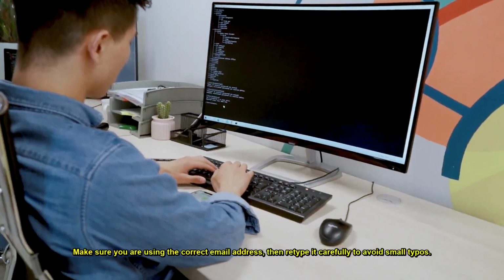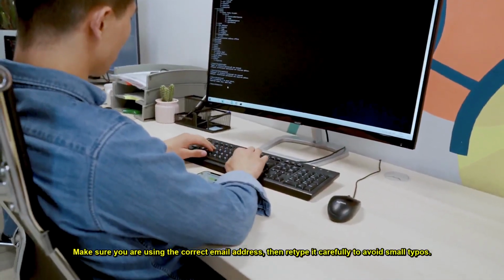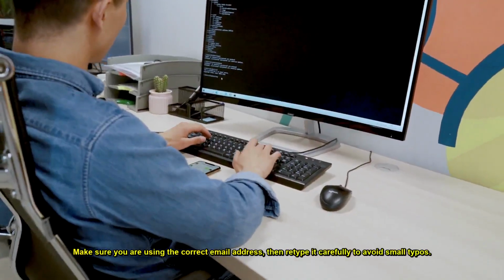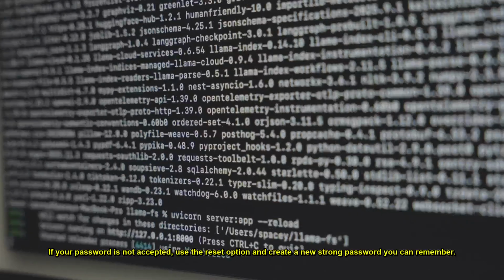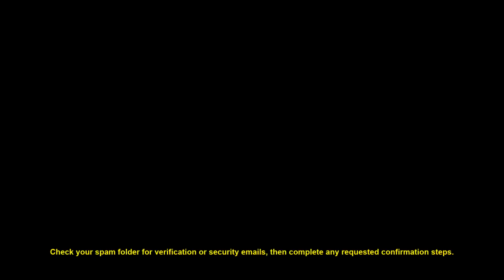How to enable Dropbox shared folders for contractor and tenant paperwork - Quick Tutorial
In this quick tutorial, learn how to enable Dropbox shared folders for managing contractor and tenant paperwork effortlessly. We’ll guide you step-by-step through the process, ensuring that you can securely share important documents and collaborate with ease. Whether you’re a property manager, contractor, or tenant, this tutorial will help streamline your workflow and enhance communication. Don’t miss out on maximizing your Dropbox experience!